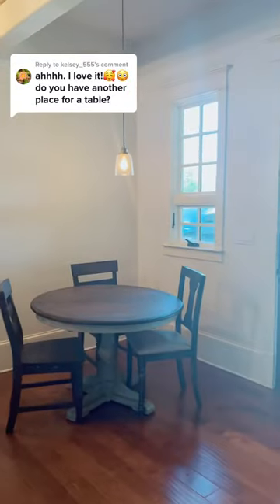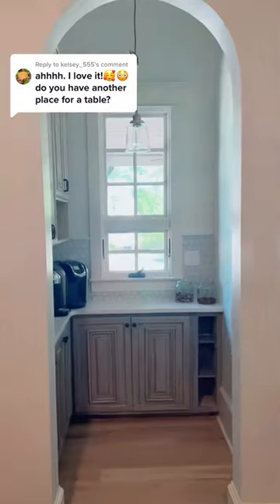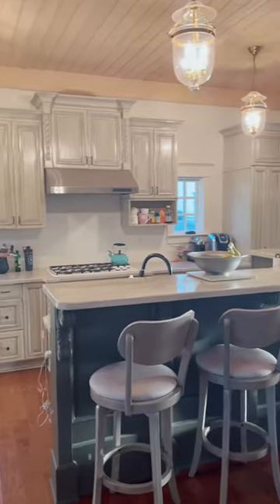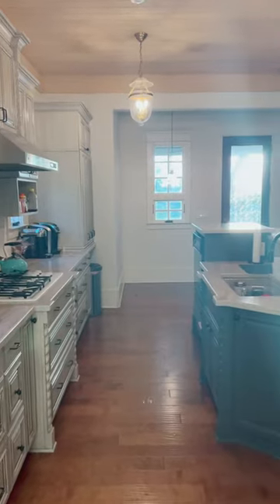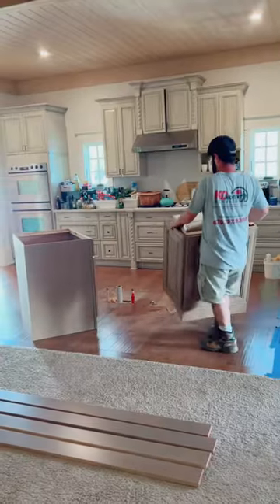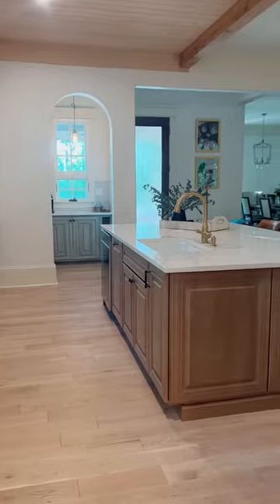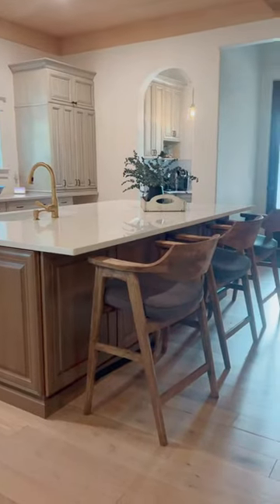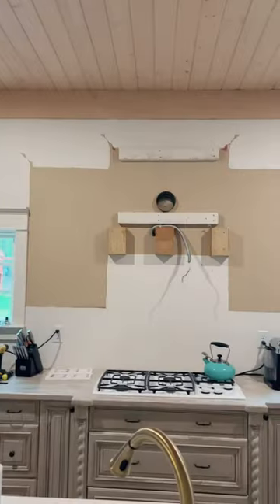We Turned Our Dining Nook Into A pantry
let me show our seating solution in the kitchen!